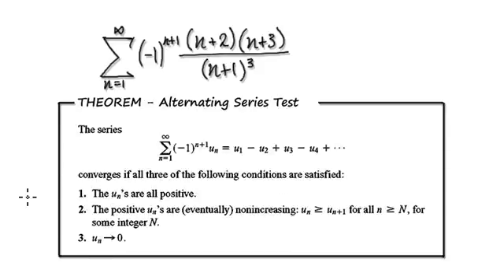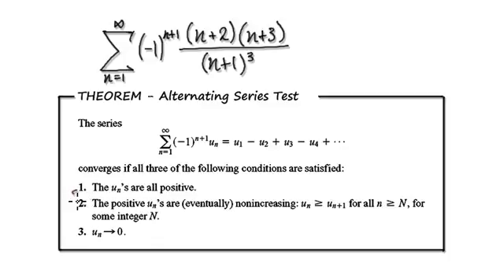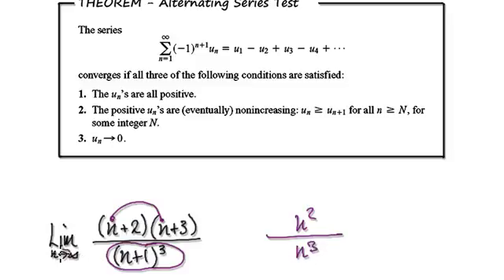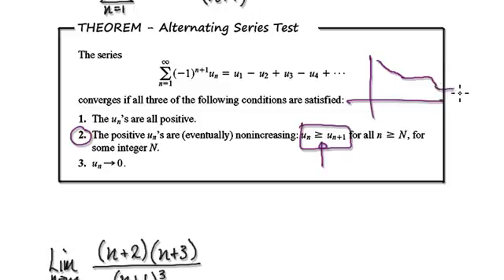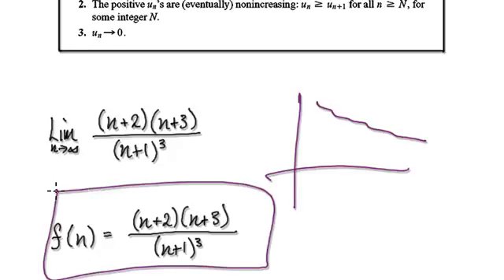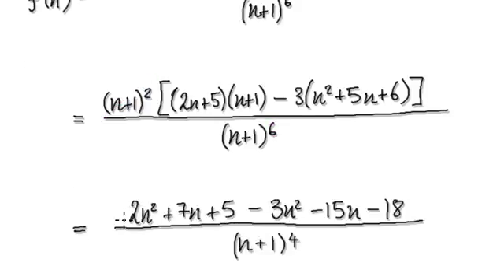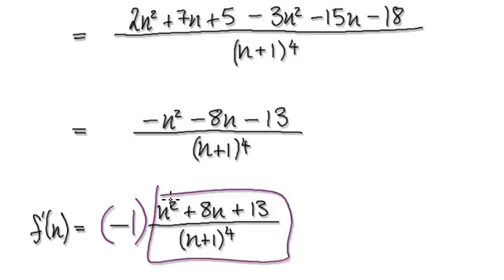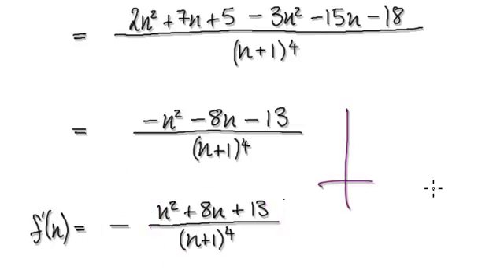Video 2670 - Convergence test for series - Practice